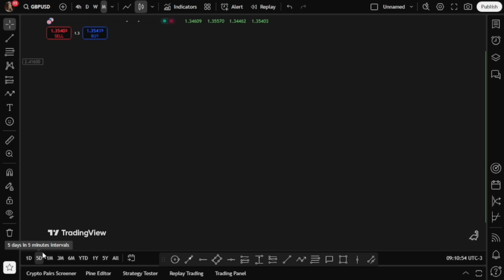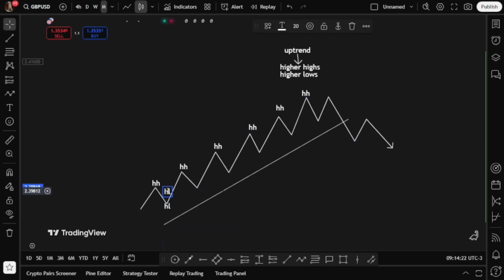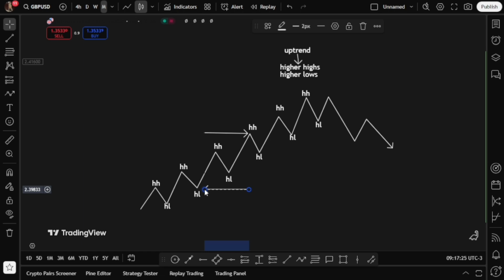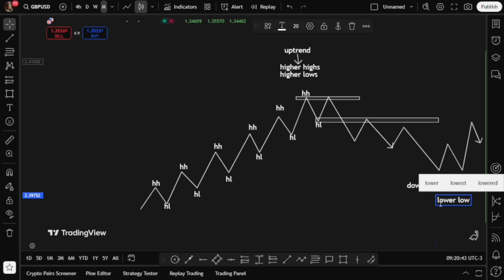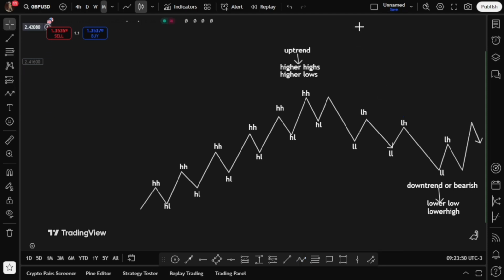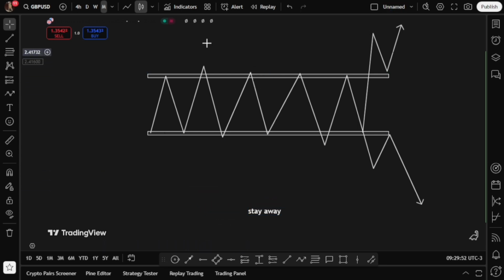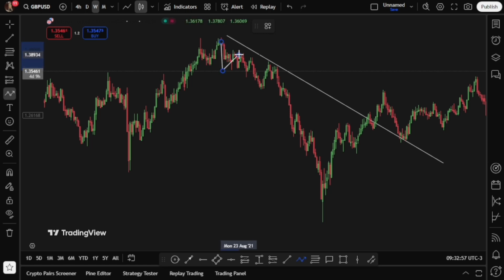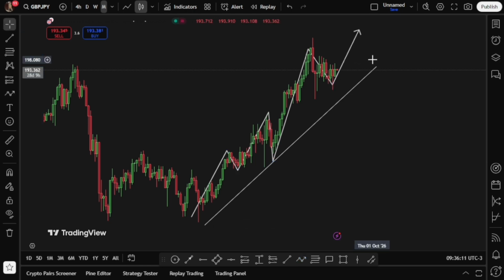HOW TO IDENTIFY TRENDS AS A BEGINNER IN FOREX TRADING 📈📉📊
**📊 How to Identify Trends as a Beginner in Forex Trading | Step-by-Step Guide 🚀**

Struggling to spot trends in the forex market? In this video, I’ll teach you **how to identify trends like a pro**, even if you're just starting out in **forex trading**. Learn simple yet powerful techniques to read price action, use key indicators, and make smarter trading decisions!

✅ **What is a Trend?** – Understanding uptrends, downtrends & sideways markets
✅ **Best Tools for Trend Analysis** – Trendlines
✅ **Price Action Secrets** – How to spot trend reversals & continuations
✅ **Simple Forex Trading Strategy** – How to trade with the trend (entry/exit tips)
✅ **Common Beginner Mistakes** – How to avoid false signals & emotional trading

### **📈 Why Trend Trading Matters:**
- Trends help you **trade in the right direction** & avoid costly mistakes
- Mastering trends is the **foundation of profitable forex strategies**
- Whether you're into **scalping, day trading, or swing trading**, this skill is essential

### **🎯 Perfect For:**
✔️ **Forex trading for beginners** – No prior experience needed!
✔️ Traders struggling with **daily forex analysis** & market direction
✔️ Anyone wanting a clear **forex trading strategy** based on trends
✔️ Those looking to improve their **technical analysis** skills

*(Trading involves risk. Always do your own research before trading.)*